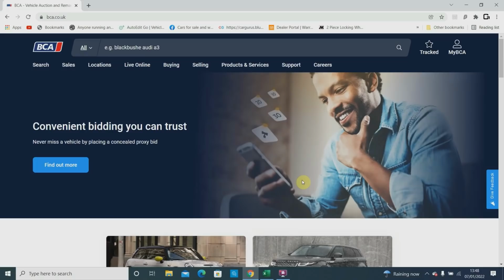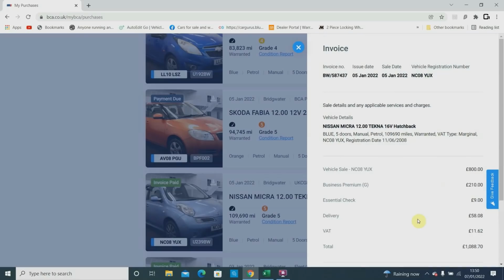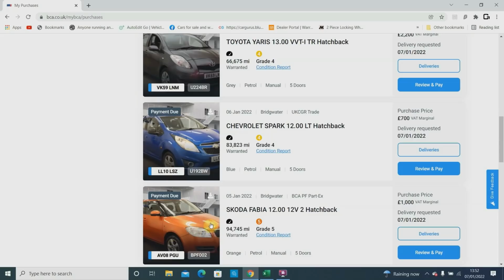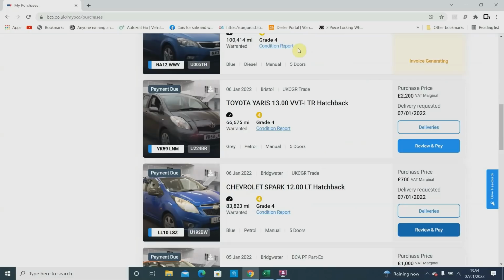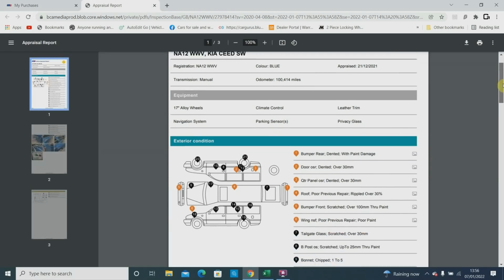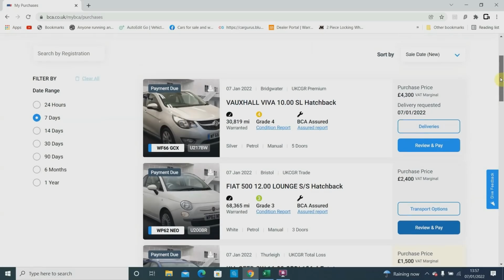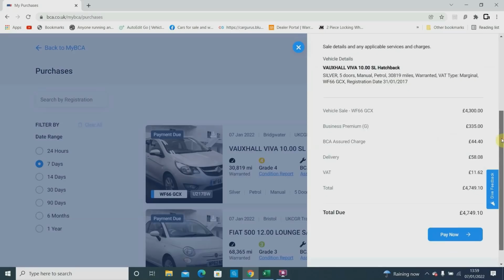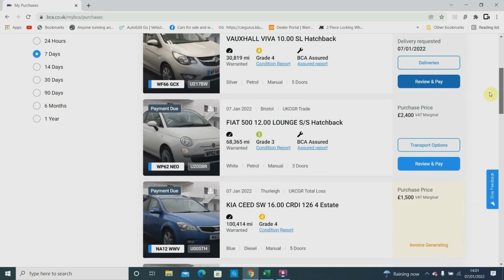I go on a MAD buying spree at British Car Auctions!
I never expected to win THIS MANY CARS!! What have I done?!?